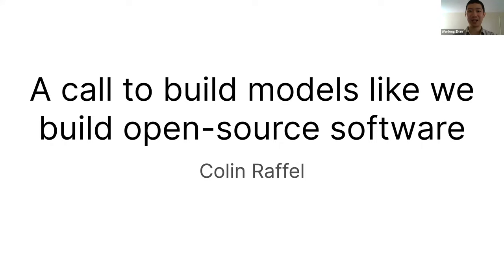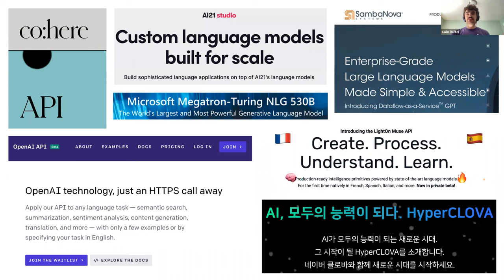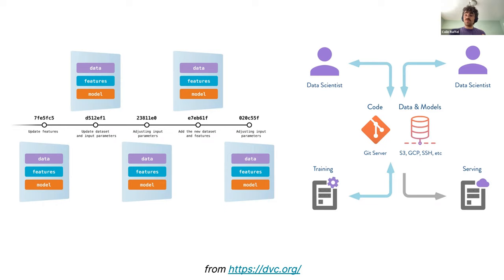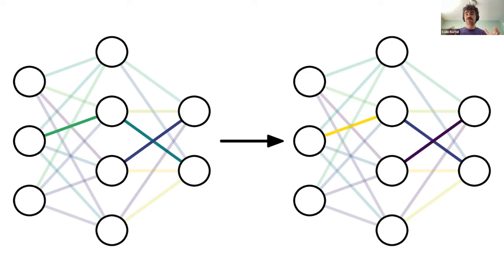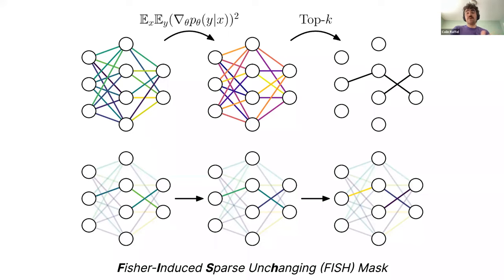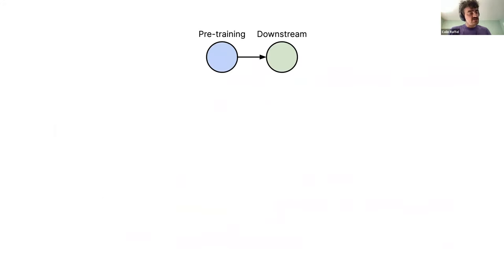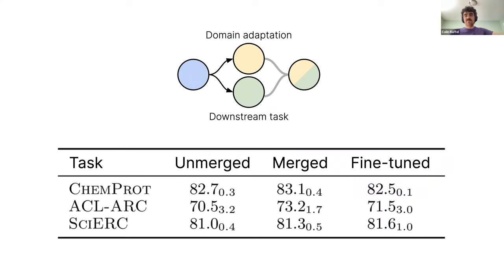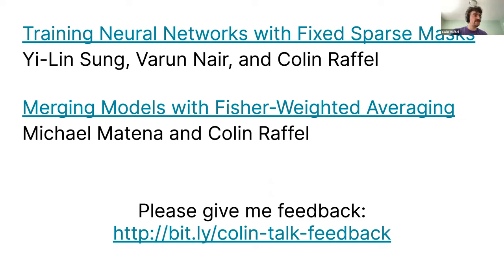Colin Raffel: A call to build models like we build open-source software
This talk was held on March 3, 2022 as a part of the MLFL series, hosted by the Center for Data Science, UMass Amherst.

Abstract: Large pre-trained models have become a cornerstone of modern ML pipelines thanks to the fact that they facilitate improved performance with less labeled data on downstream tasks. However, these models are typically created by a resource-rich research group that unilaterally decides how a given model should be built, trained, and released, after which point it is left as-is until a better pre-trained model comes along to completely supplant it. In contrast, open-source development has proven that it is possible for a distributed community of contributors to work together to iteratively build complex and widely-used software. This kind of large-scale distributed collaboration is made possible through a mature set of tools including version control, continuous integration, merging, and more. In this talk, I will present a vision for building machine learning models in the way that open-source software is developed, including preliminary work from my lab on "merging" and "patching" models. I will also give some insight into the future work required to make this vision a reality.

Bio: Colin Raffel is an assistant professor at UNC Chapel Hill. He also spends one day a week as a faculty researcher at Hugging Face.

About Machine Learning and Friends Lunch: MLFL is a lively and interactive forum held weekly where friends of the UMass Amherst machine learning community can sit down, have lunch, and give or hear a 50-minute presentation on recent machine learning research.

Please follow this link to know more about the past and upcoming talks